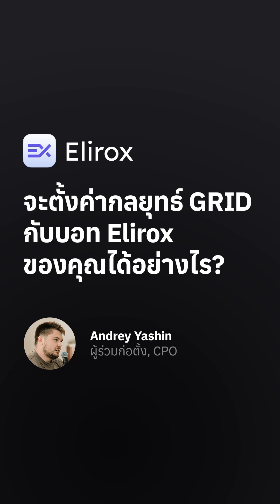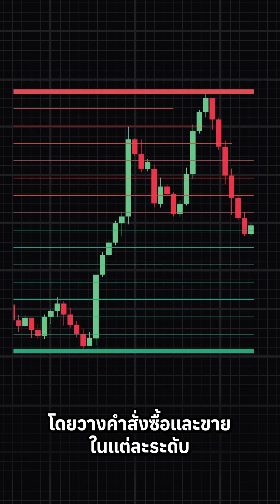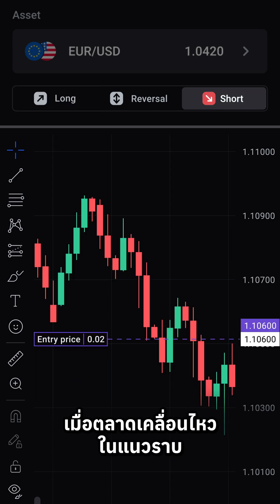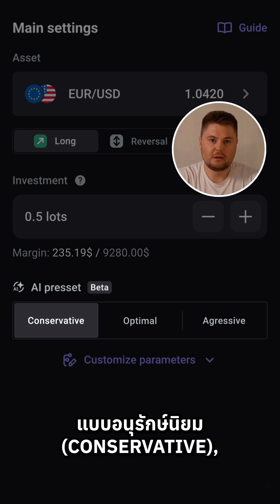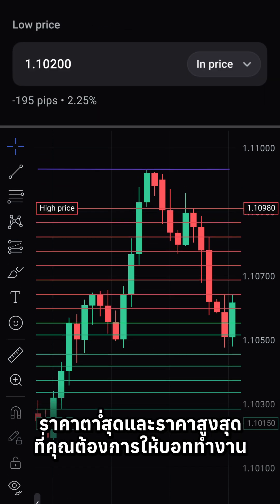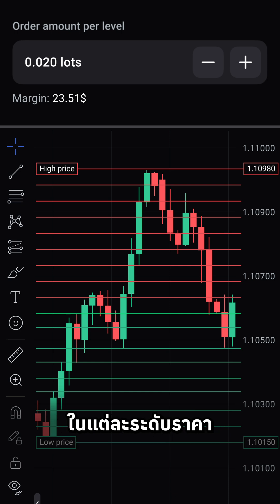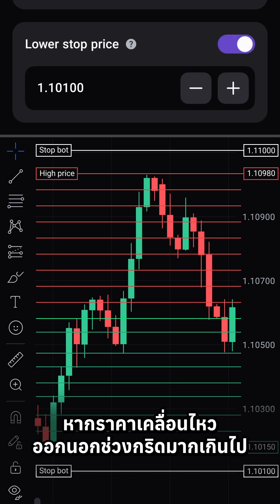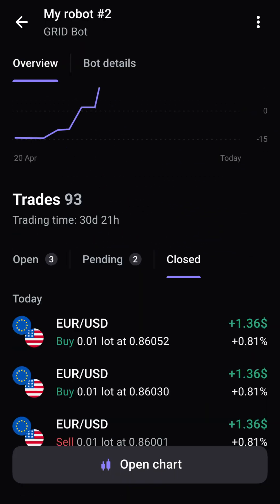วิธีตั้งค่า Elirox GRID Strategy สำหรับการเทรดอัจฉริยะ! 💹⚙️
ดูวิธีการตั้งค่า GRID Strategy บนบอท Elirox ของคุณแบบทีละขั้นตอน

✔️ เหมาะสำหรับตลาดที่แกว่งตัวหรือเคลื่อนไหวในกรอบ
✔️ เลือกโหมดได้ทั้ง Long, Short หรือ Reversal
✔️ ใช้ค่าพรีเซ็ตจาก AI หรือกำหนดกริดด้วยตนเอง
✔️ ตั้งราคาหยุดขาดทุนเพื่อลดความเสี่ยง

เหมาะอย่างยิ่งสำหรับการทดลองเทรดแบบกริดด้วยความยืดหยุ่นและระบบอัตโนมัติที่มากขึ้น!

👉 ลองตั้งค่า GRID Strategy ของคุณเองวันนี้ และทดลองใช้งาน Elirox ได้เลย!